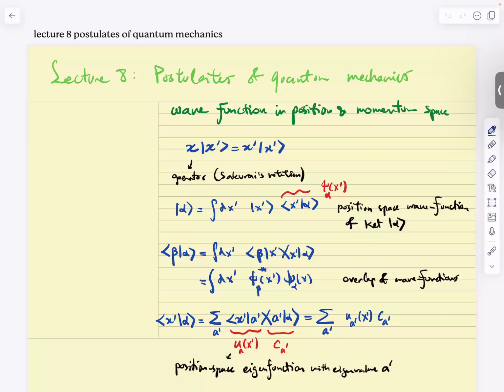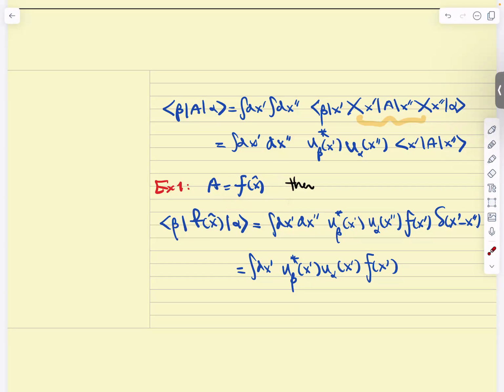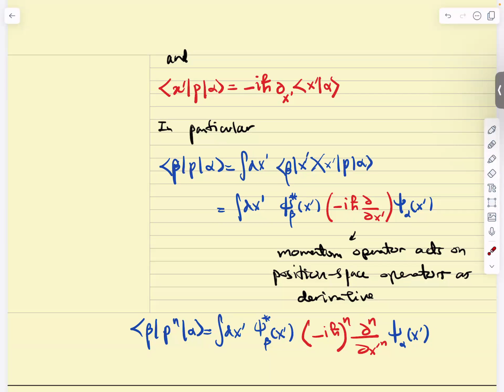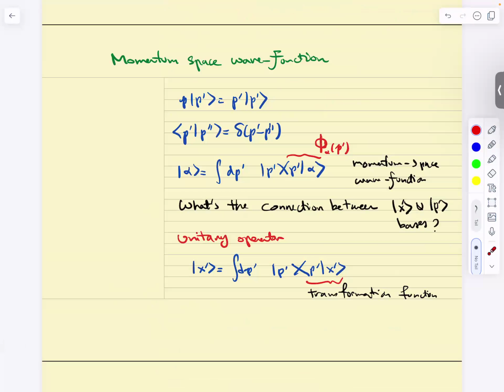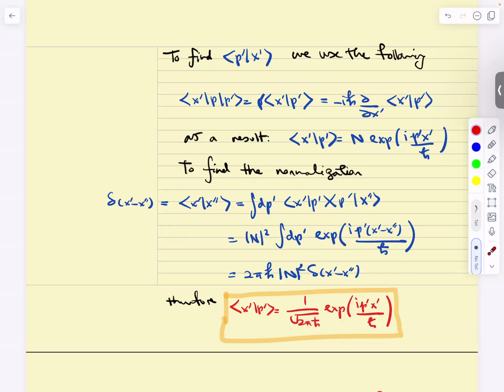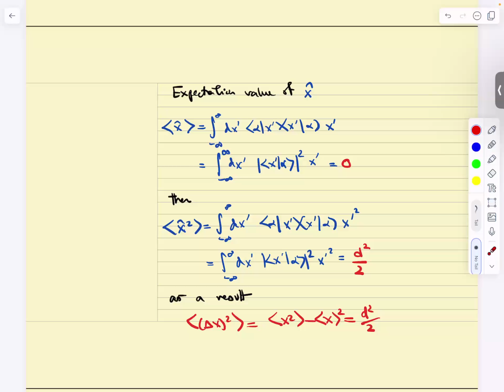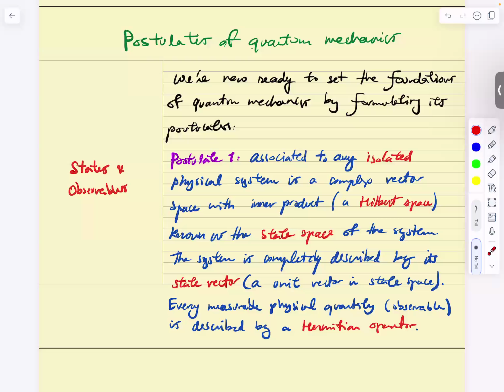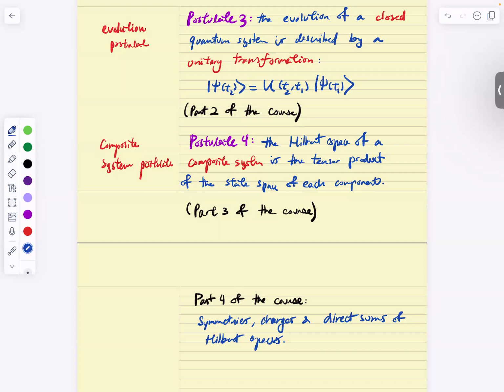Lecture 8 Postulates of Quantum Mechanics